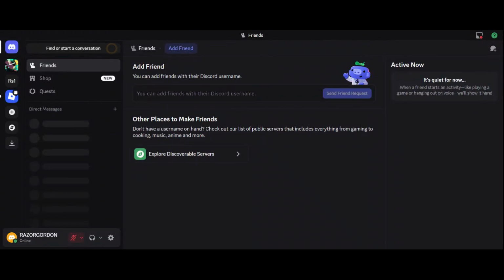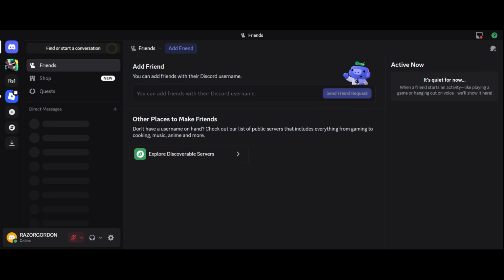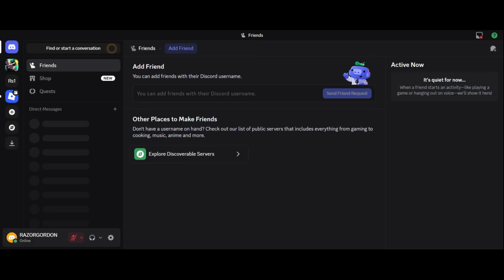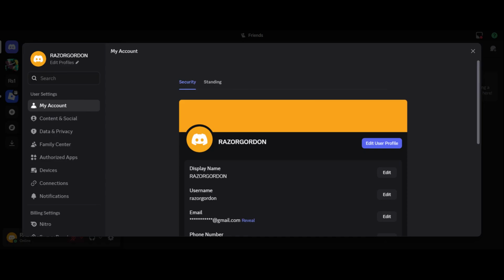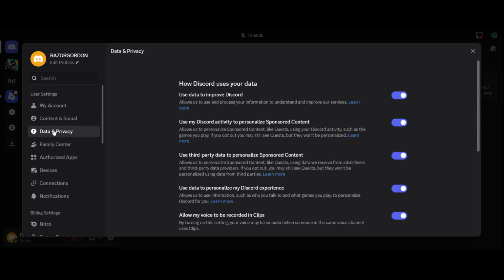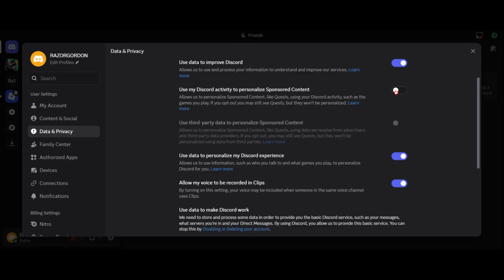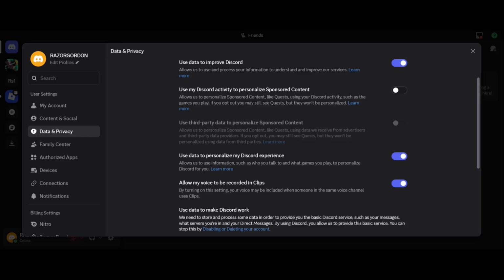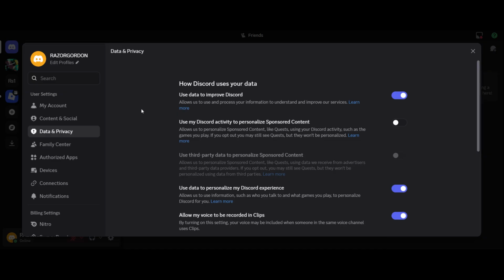How To Access Data And Privacy In Discord (2026 Easy Guide)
Learn how to access and manage your Data & Privacy settings in Discord step by step. Control your account information, request your data, and adjust privacy preferences بسهولة.

Timestamps:
0:00 Intro
0:32 Open Discord
1:05 Click User Settings
1:40 Go To Data & Privacy
2:18 Review & Manage Settings
3:12 Outro